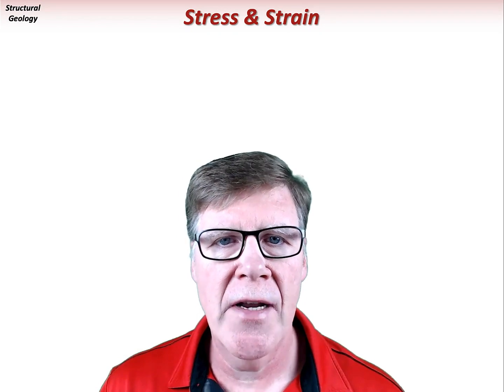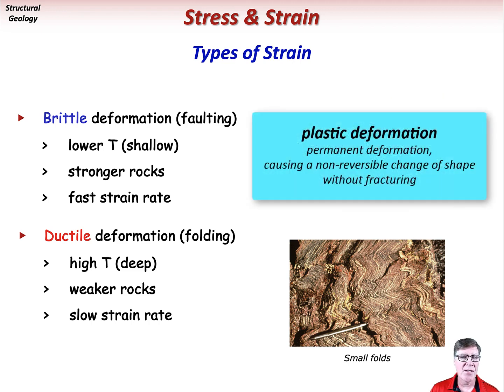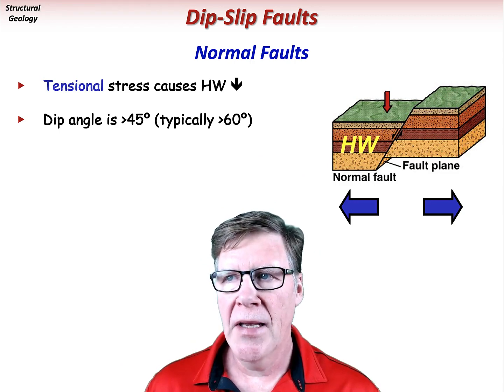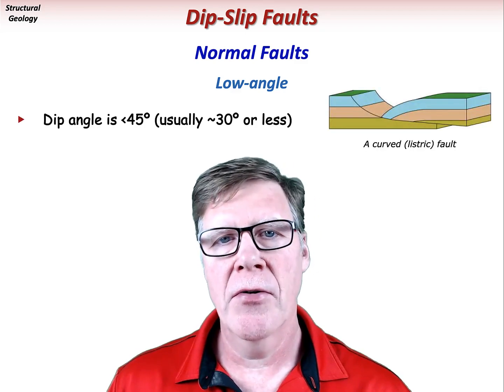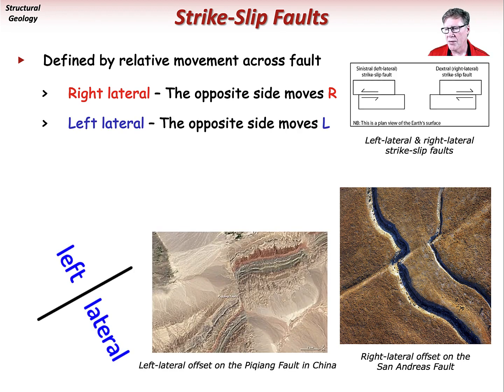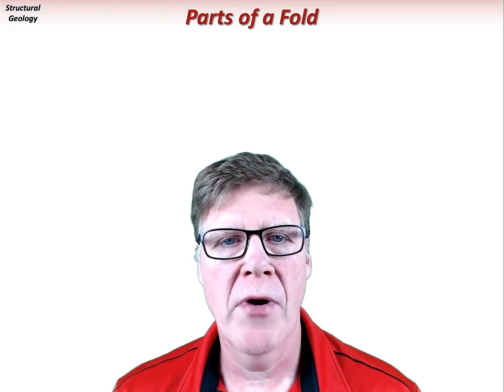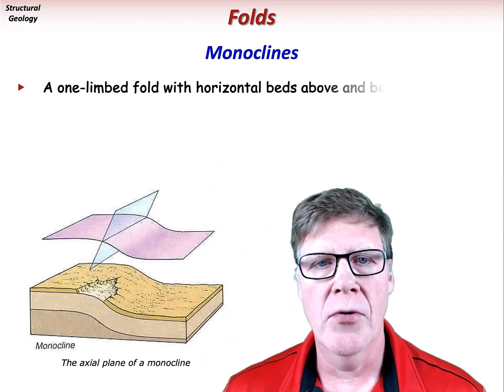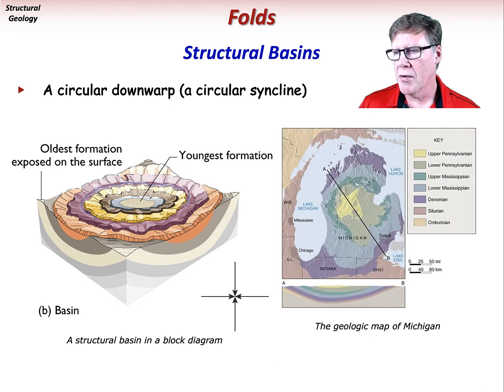Structural Geology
Structural Geology / 09A / Leighty / Physical Geology (GLG 101IN)
This lecture is all about stress and strain - mainly the principle types of stress (tension, compression, and shear) and the various types of strain that occur as a result. We will cover how to identify and interpret different types of faults and folds, and as always, visit locations around the world that display these structures.

0:00 Structural Geology
1:07 Stress & strain
1:57 Grand Canyon South Rim
3:55 Namibia
4:54 Types of stress
6:20 Types of strain
7:36 Measuring structures
9:47 Faults
10:50 Resting Springs Pass
11:50 Dip-slip faults
13:32 Normal faults
14:45 Moab Fault
18:14 Graben & half-graben
21:02 Low-angle normal faults
21:21 Metamorphic core complexes
23:05 Reverse faults
24:11 Thrust faults
25:41 Strike-slip faults
26:52 Piqiang Fault
28:20 San Andreas Fault
30:02 Oblique-slip faults
30:21 Joints
30:56 Arches NP
32:38 Folds
33:03 Parts of a fold
33:38 Describing folds
36:15 Anticlines
37:19 Synclines
38:07 Plunging folds
39:04 Monoclines
39:39 Raplee Ridge
42:03 Structural domes
42:46 Black Hills
44:53 Structural basins
45:27 Fold summary
45:44 Outtro